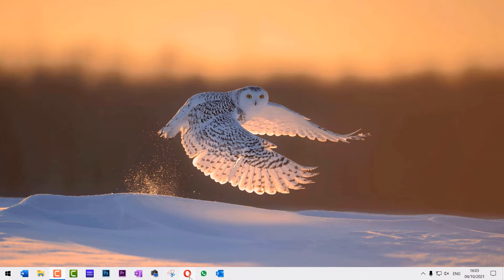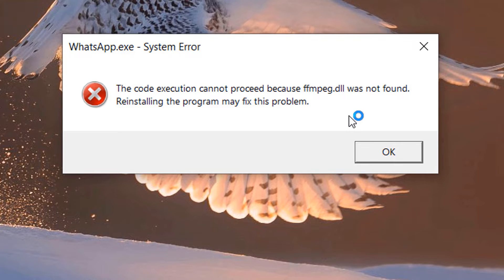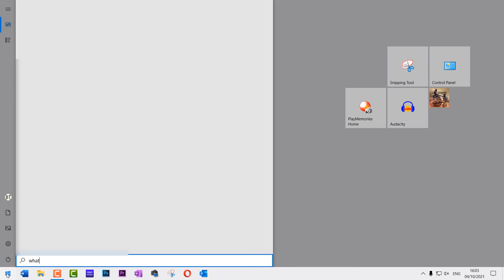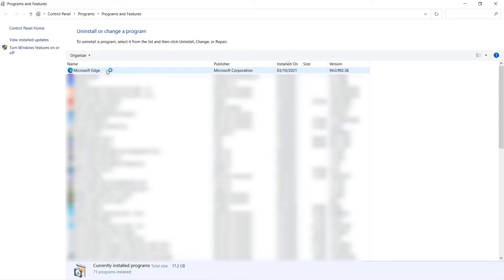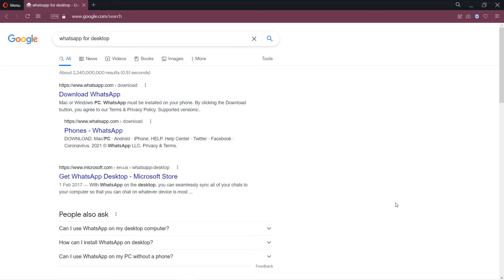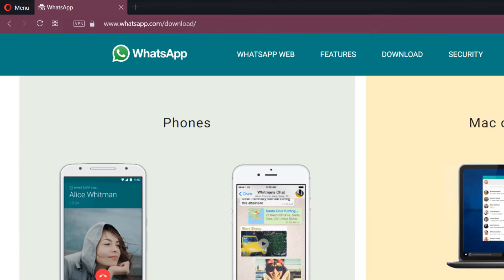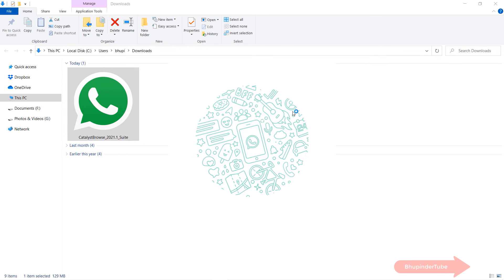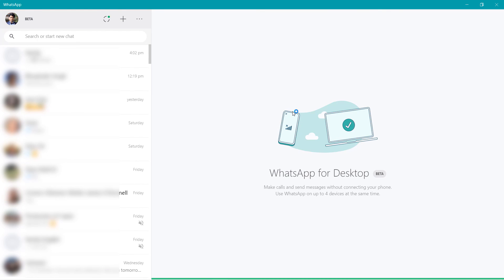WhatsApp.exe - system error - The code execution cannot proceed because ffmpeg.dll was not found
If you're getting the error in WhatsApp for desktop saying WhatsApp.exe - system error - The code execution cannot proceed because ffmpeg.dll was not found, don't panic. The solution is really straightforward. All you got to do is uninstall WhatsApp and install it again.

👉 How to make video call on WhatsApp on Tablet (using WhatsApp on Tablet without inserting SIM)